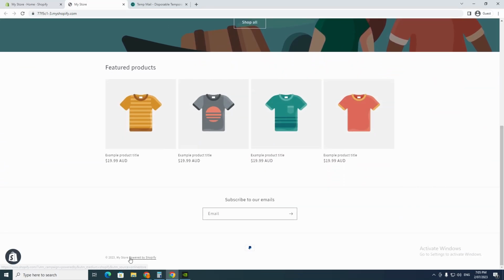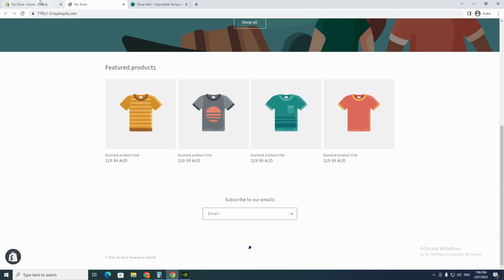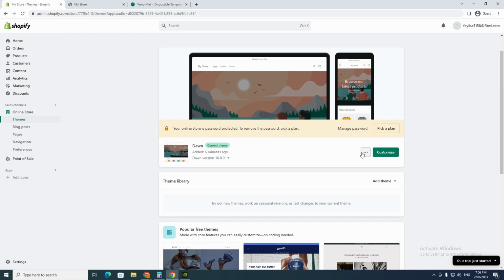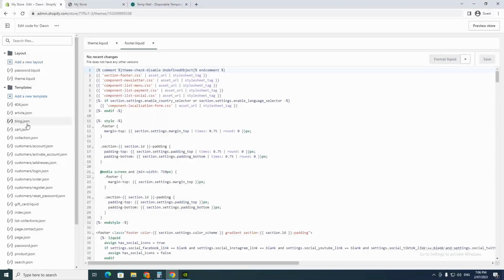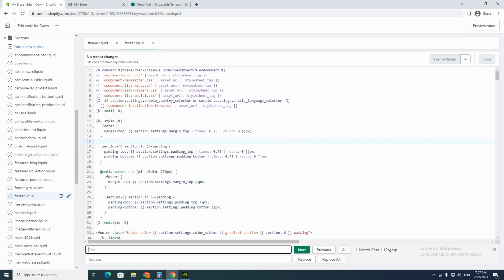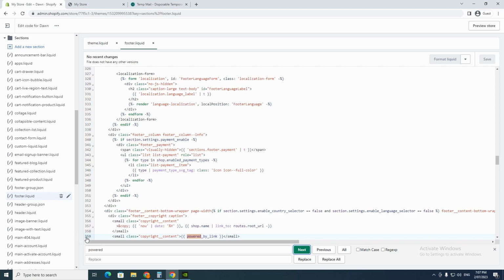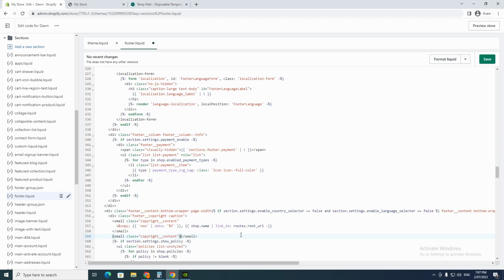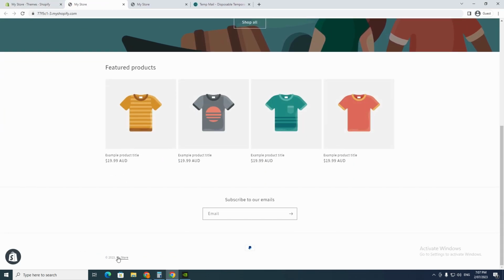How to Remove "Powered By Shopify" From Your Store (2023)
Tired of that pesky "Powered by Shopify" message appearing on your store? In this highly informative and practical video, I'll guide you step-by-step on how to effortlessly remove the "Powered by Shopify" branding from your store in 2023. Say goodbye to the limitations and restrictions imposed by third-party platforms and take full control of your online business. Join thousands of successful entrepreneurs who have already experienced the freedom and professionalism that comes with a fully customized storefront. Watch now and unlock the full potential of your online store!